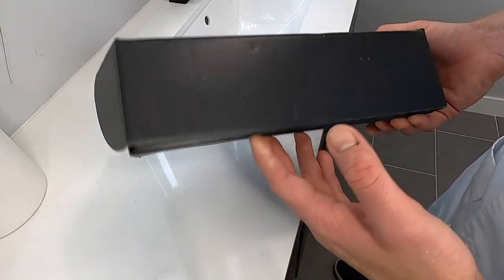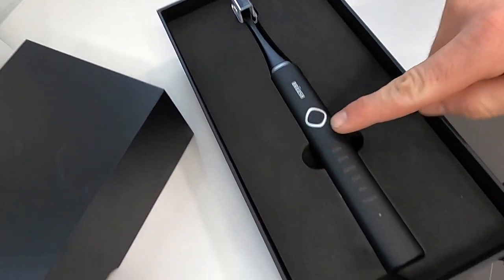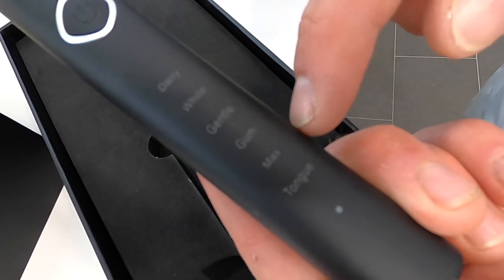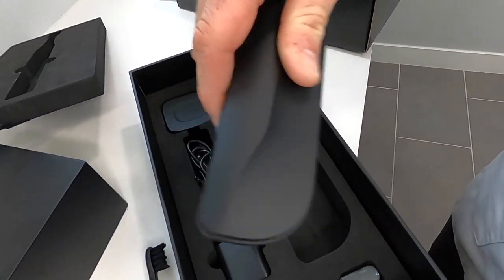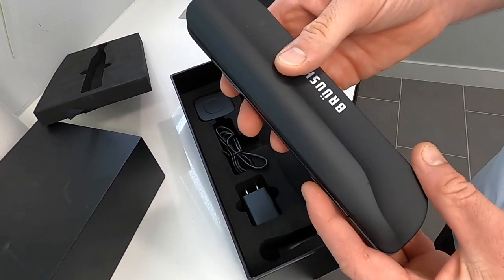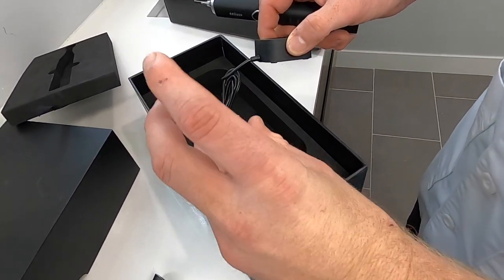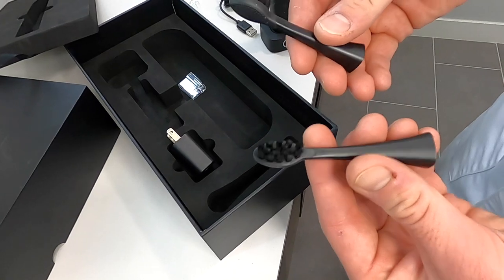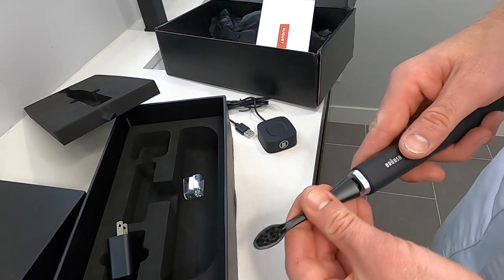BRÜUSH Toothbrush Review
BRÜUSH is another leading brand for electric toothbrushes on the market. Here's my unboxing and take on the brand. 4 week charging time, comes with a travel case, auto refill on brush heads, and more! My favorite part is that they donate a toothbrush, toothpaste, and fluoride to someone in need for every head refill order that is shipped. Check the link below to order one for yourself in black, white, or pink!